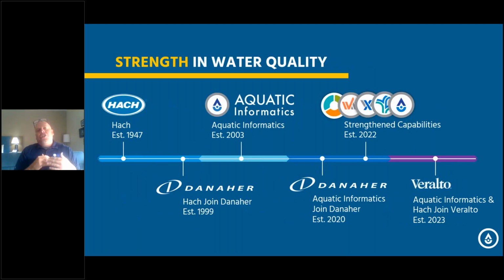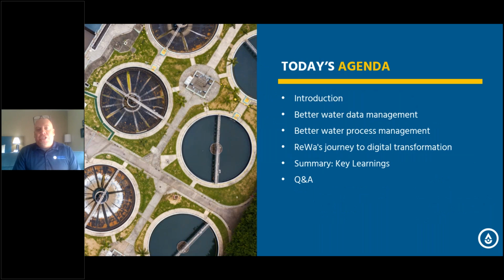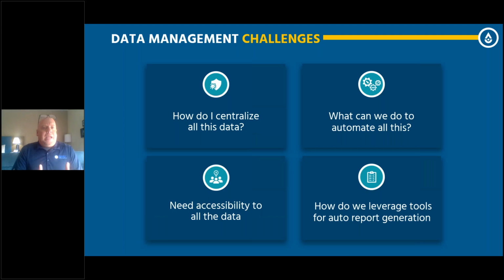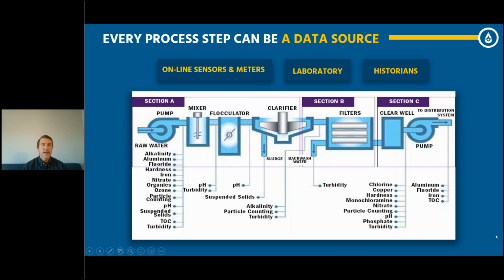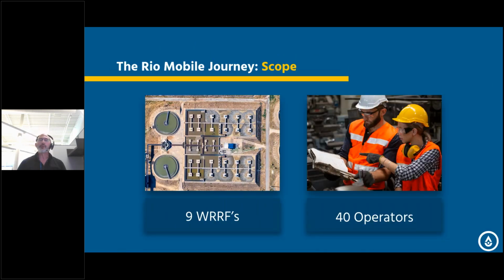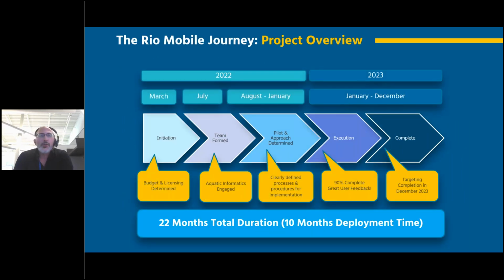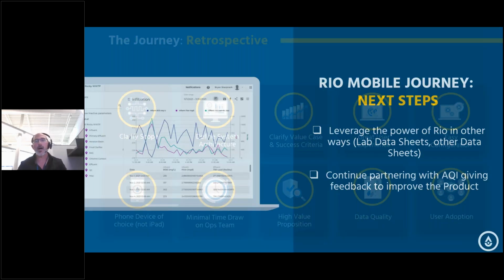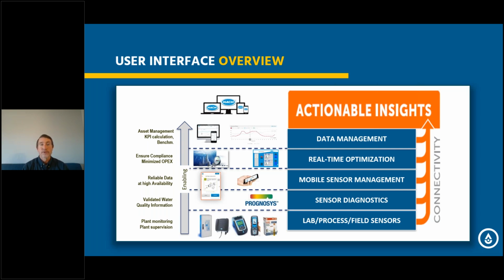Renewable Water Resources | Consultant Customer Webinar | Data Management with Hach WIMS